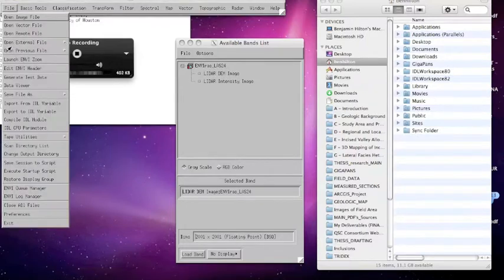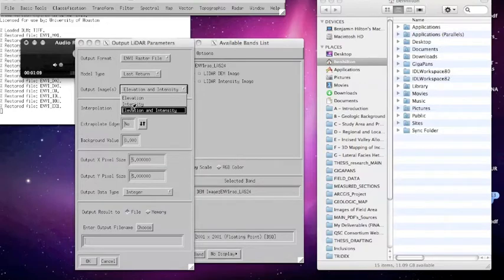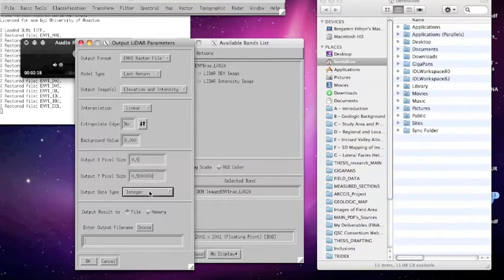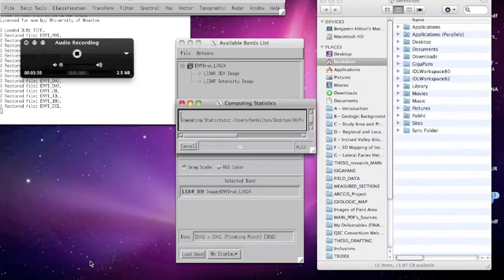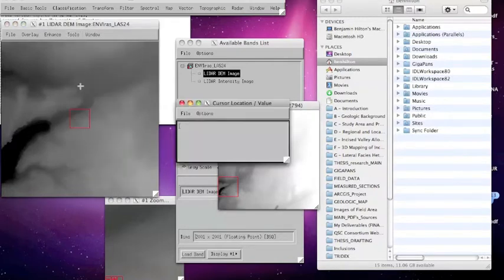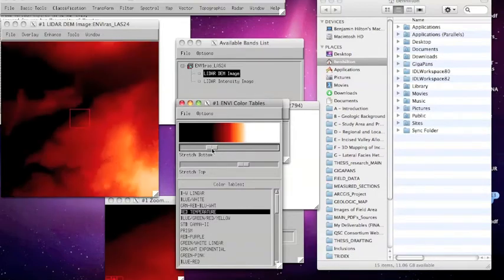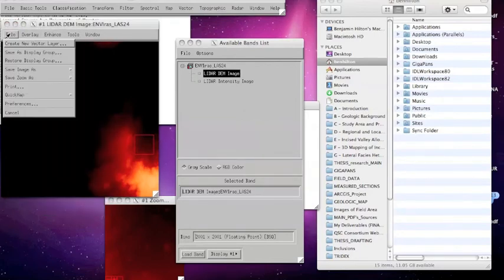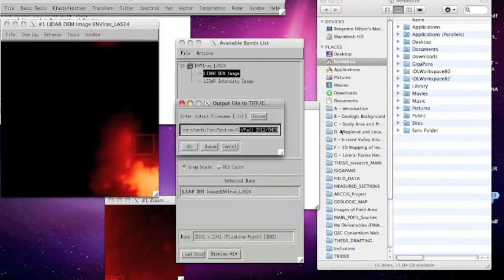LASPoint_ToRaster_GeoTiff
Using ENVI software, this tutorial describes how to convert LAS point cloud data into a Geotiff Raster DEM.